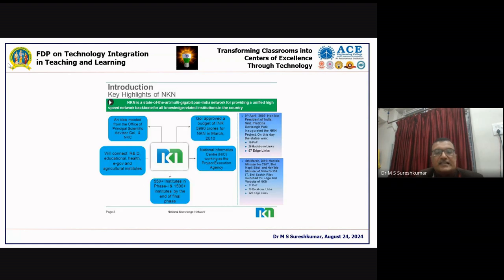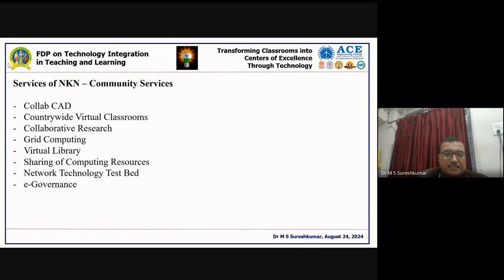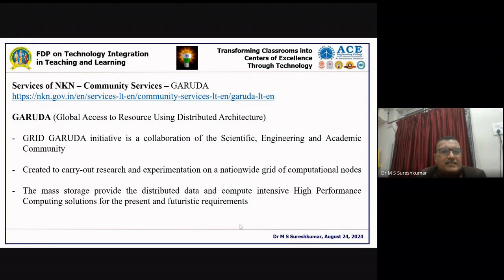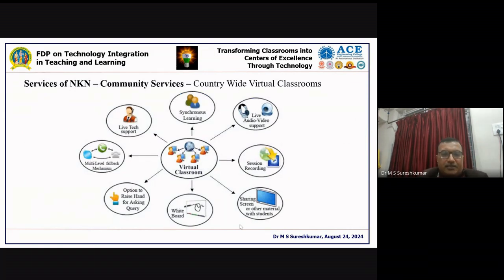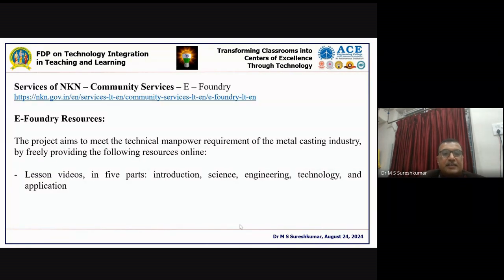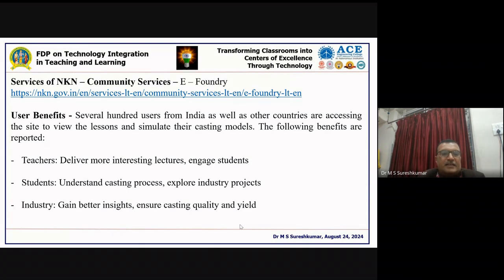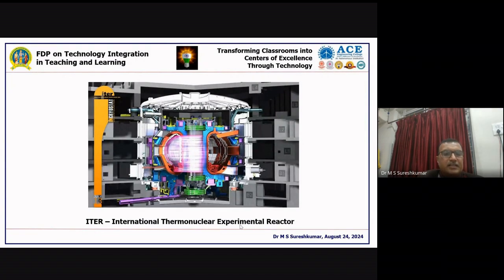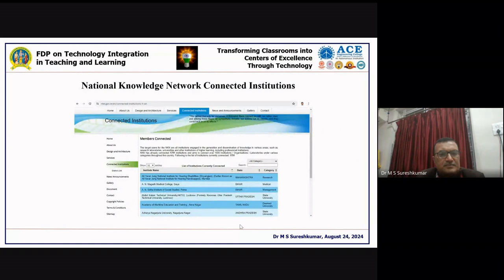TALK 3:TRANSFORMING CLASSROOMS THRO TECH. -Dr.M.S.Sureshkumar-FDP(TECH.INTEG.IN LEARN. & TEACH.)